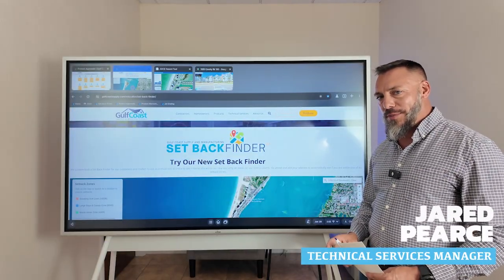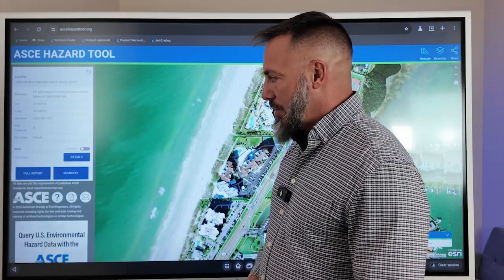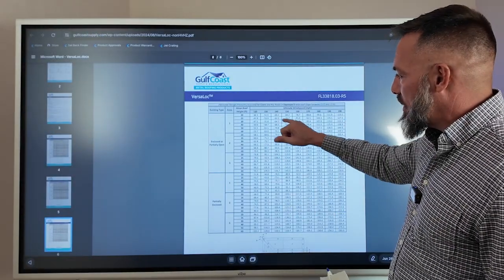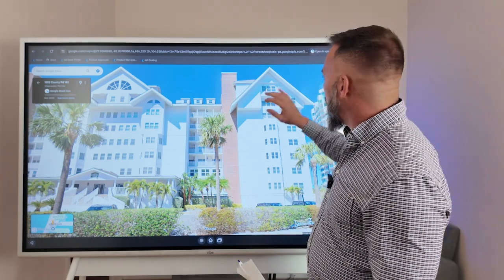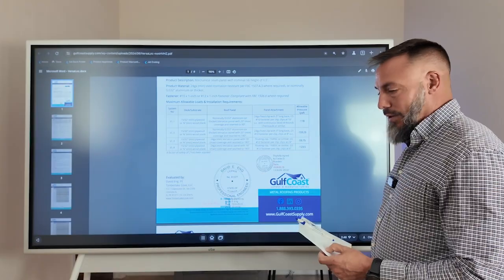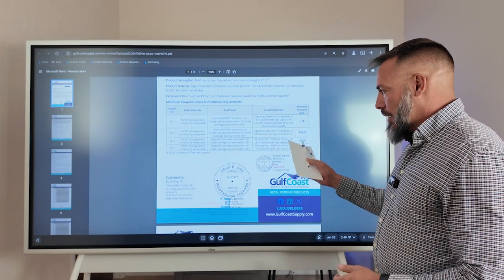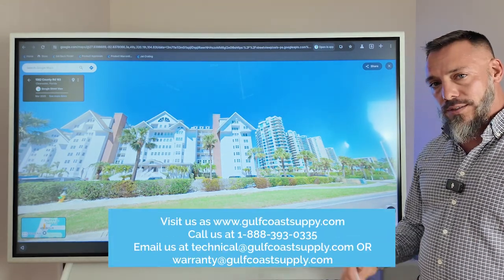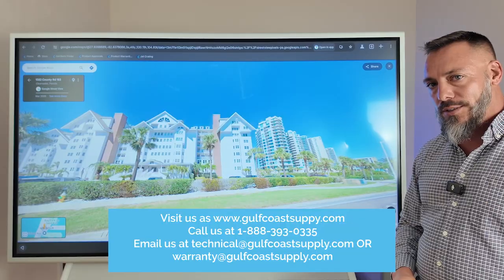Wind Uplift Explained in 3 Minutes | Metal Roofing Tips by Gulf Coast Supply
Need to understand wind uplift for metal roofing—fast? In just 3 minutes, we break down the key concepts behind wind uplift calculations and why they matter for your roofing project.

This short version is perfect for homeowners, builders, and inspectors who need the essentials quickly.

📌 Learn about:
- Why wind uplift matters
- Where to get the info for your specific job
- Key takeaways for roofers, builders, and code inspectors

🔧 Presented by Gulf Coast Supply & Manufacturing – leaders in metal roofing education and metal roofing manufacturing.